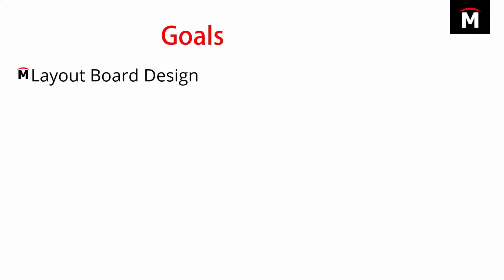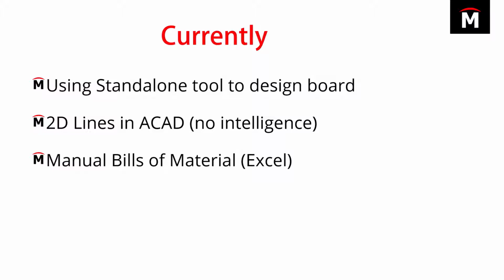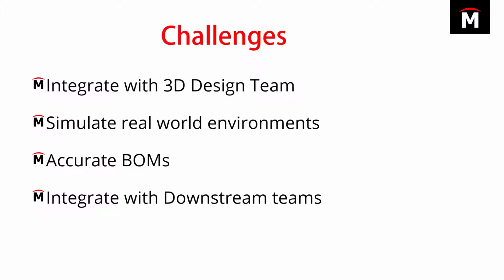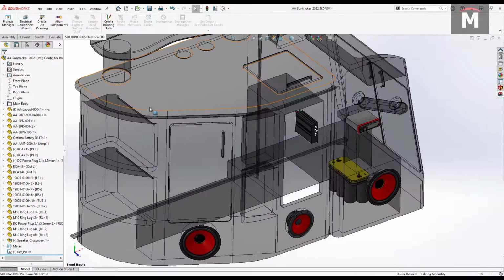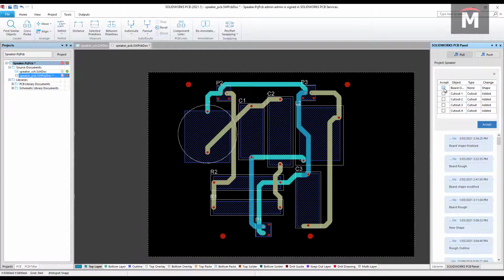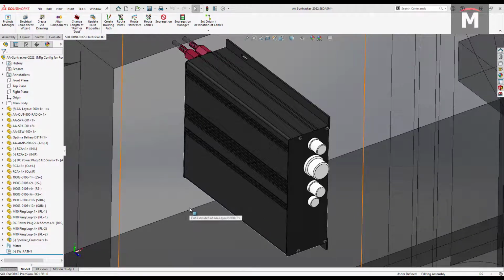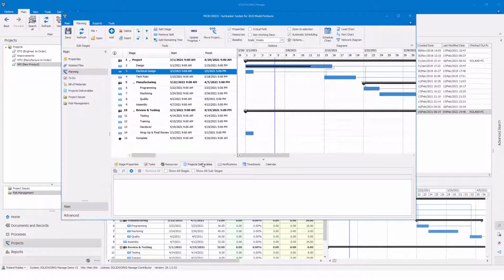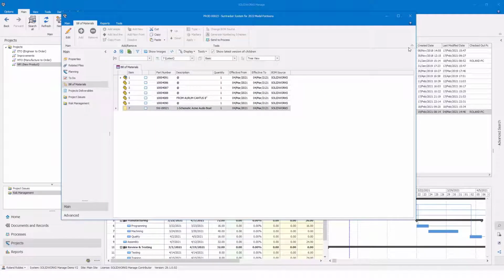Electrical Design | Idea to Invoice Webinar Series 2/6